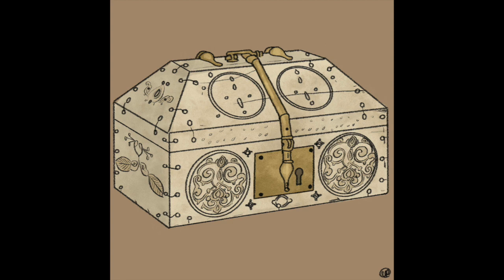Premodern Worlds: Ivory Casket, by Ian Gould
For the Premodern Worlds Podcast project, Ian Gould describes the interconnected nature of the medieval societies surrounding the Mediterranean, as exemplified by this ivory casket.